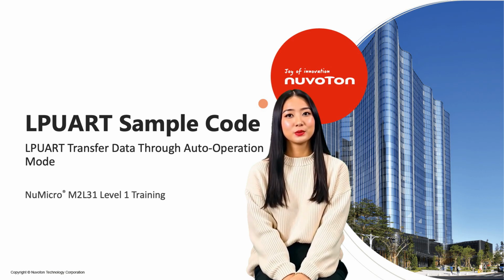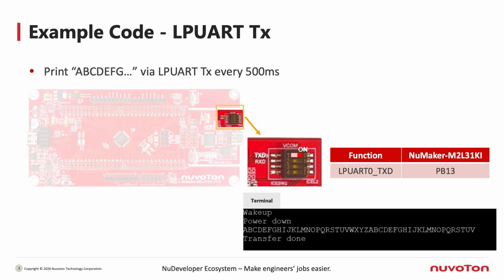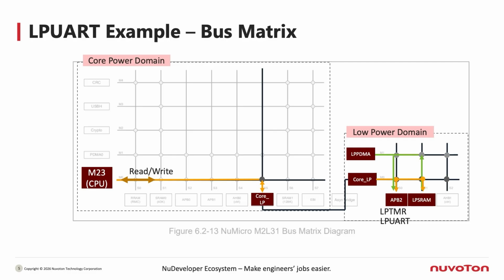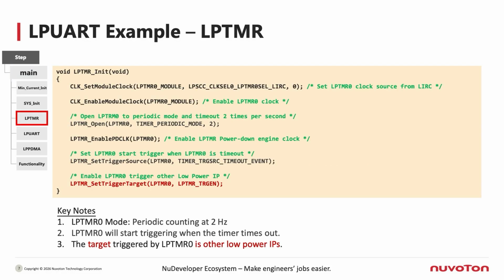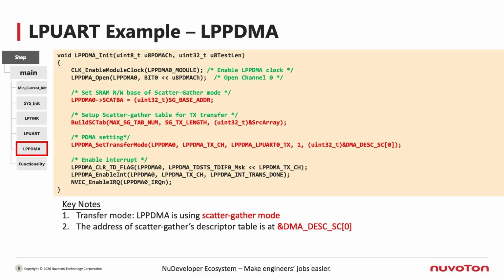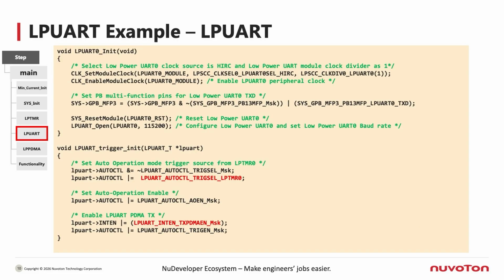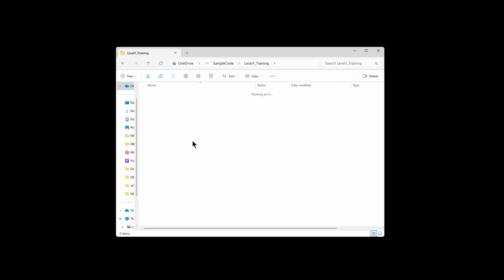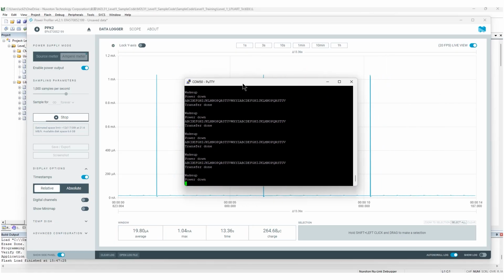NuMicro® M2L31 Series Level 1 Workshop – Low Power UART Sample Code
In the NuMicro® M2L31 microcontroller, there’s a Low Power Domain that includes various low-power peripherals capable of operating normally even in power-down mode.
In this video, we’ll introduce an example program using the Low Power UART in transmit (TX) mode, demonstrating low-power operation and auto-operation mode. With this approach, the LPUART can continue transmitting data without waking up the CPU, enabling true low-power applications.